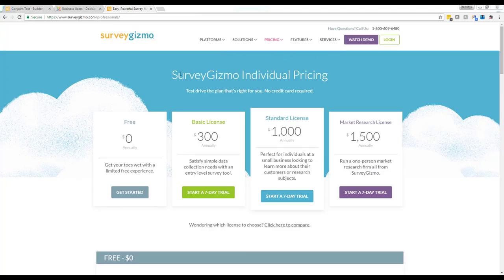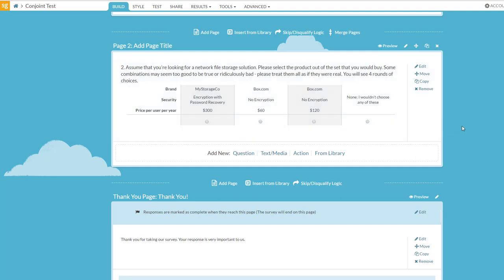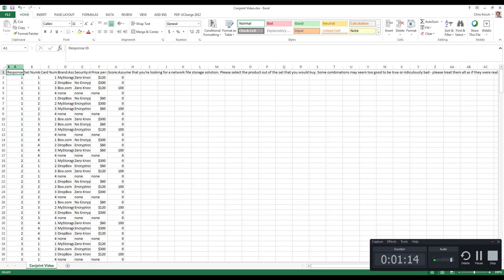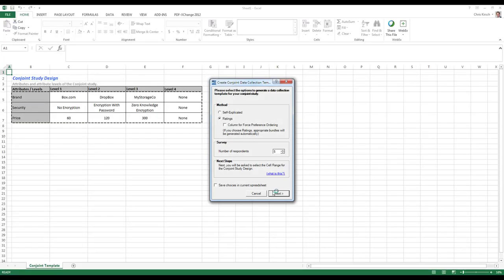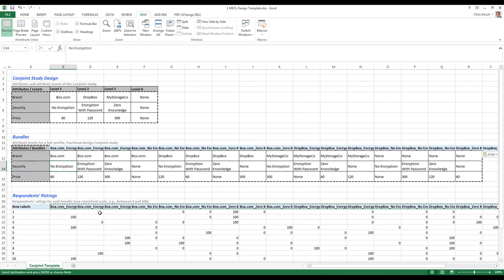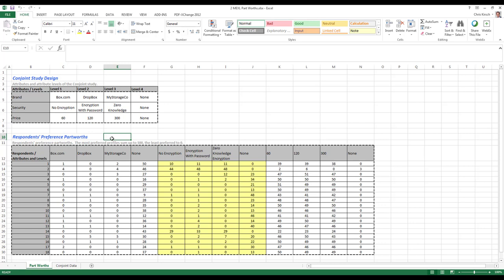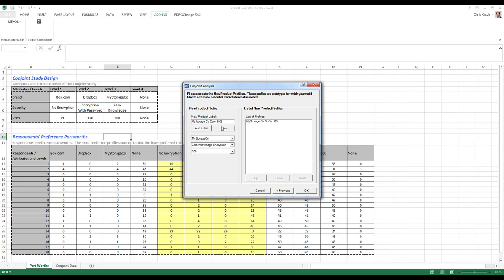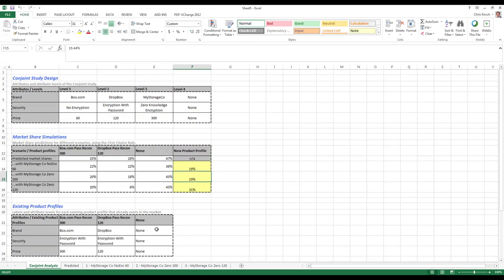Using Discrete-Choice Conjoint Analysis for Pricing Strategy with SurveyGizmo and MEXL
This is a how-to video for using discrete-choice conjoint analysis results captured with SurveyGizmo and using them to calculate utilities and simulate market shares with DecisionPro's Marketing Engineering for Excel (MEXL).